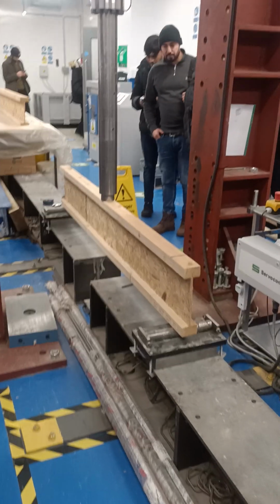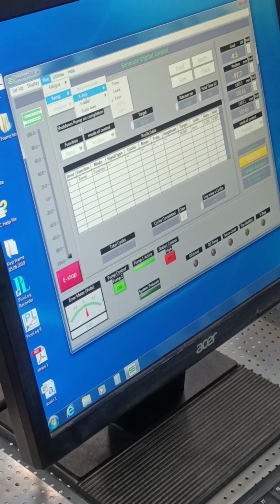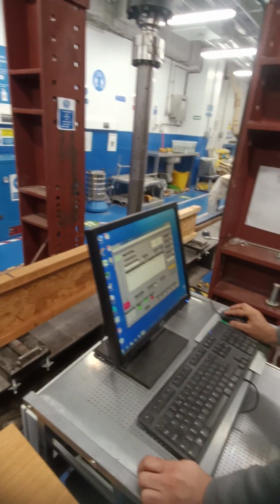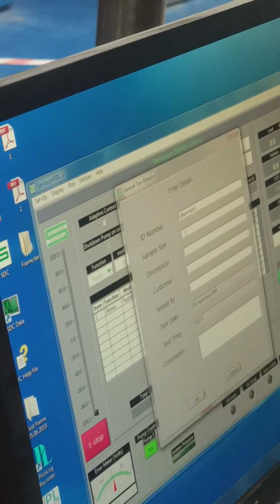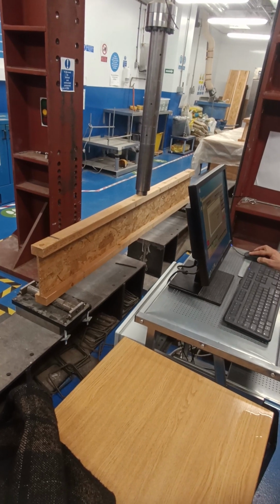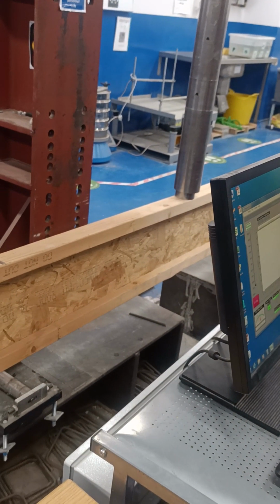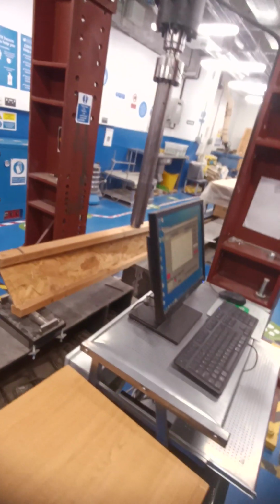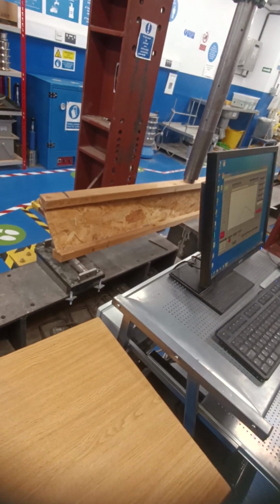Timber I Beam loading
This video is about loading of I beam of timber.